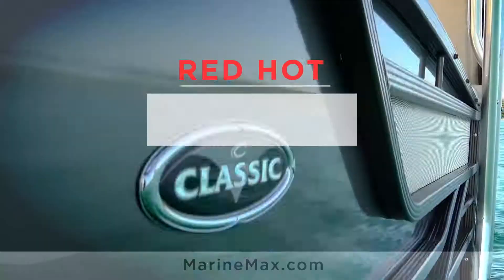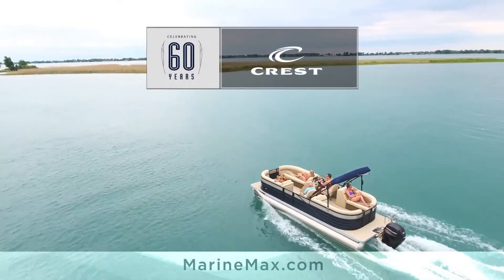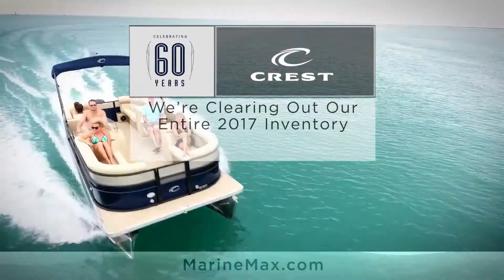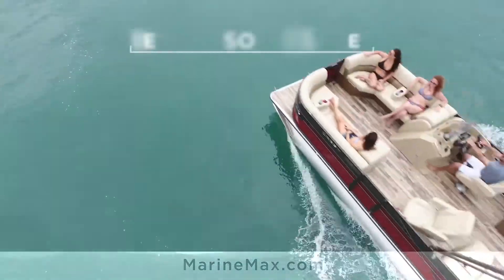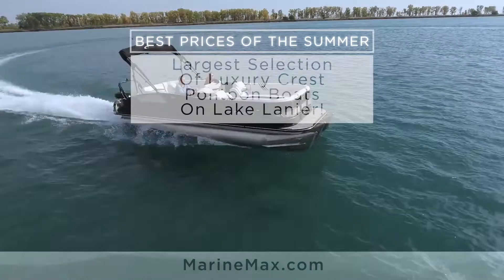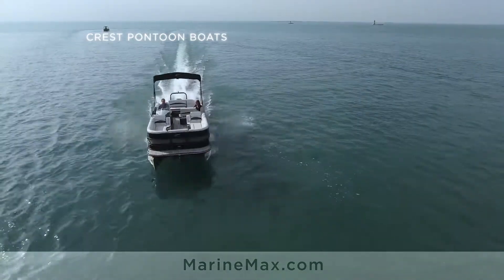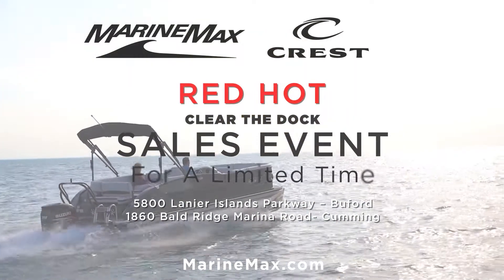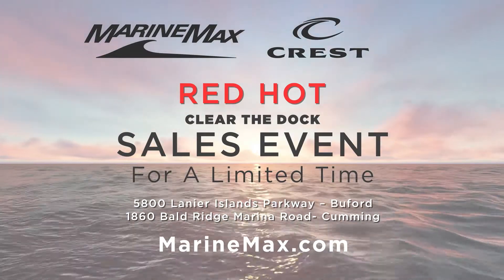MarineMax - Red Hot Clear the Dock